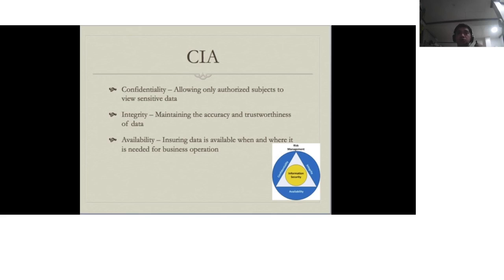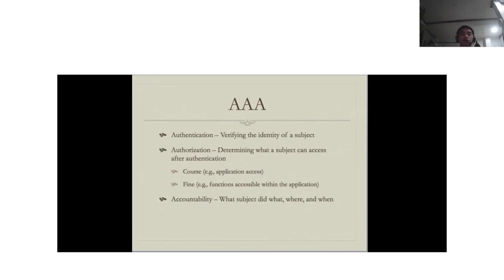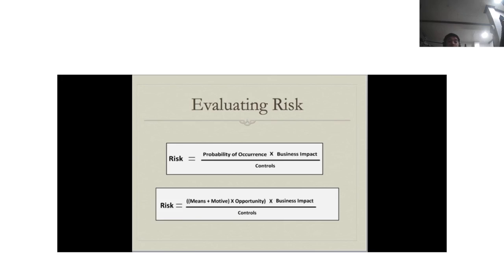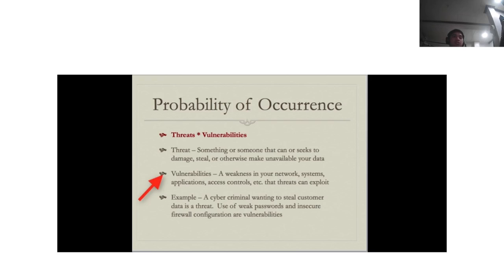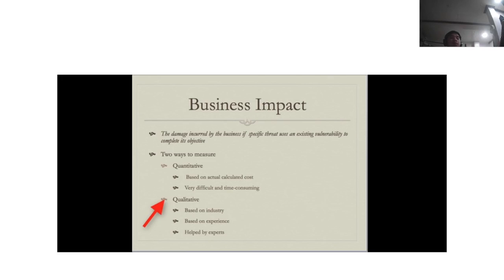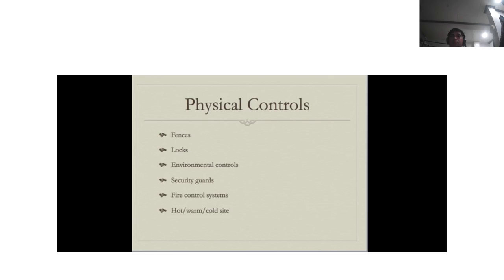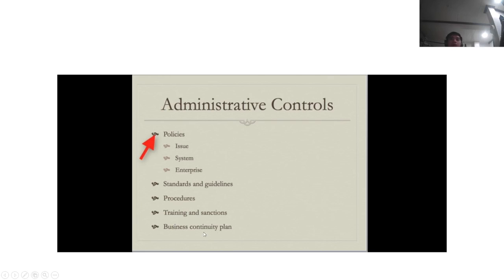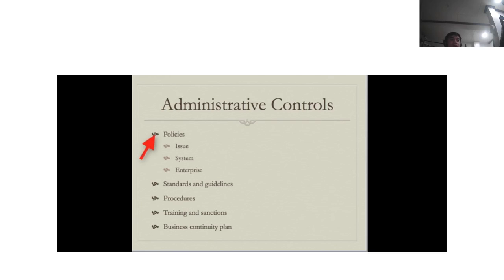Information Assurance & Security 1